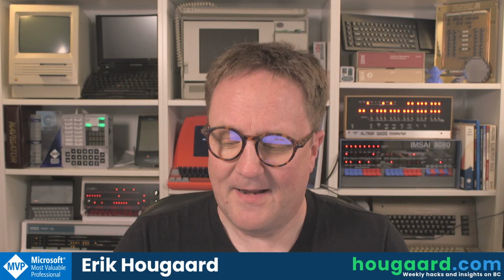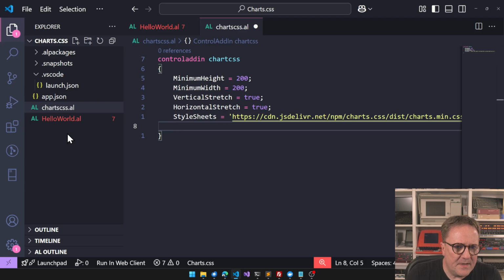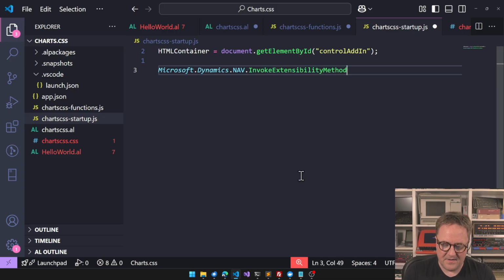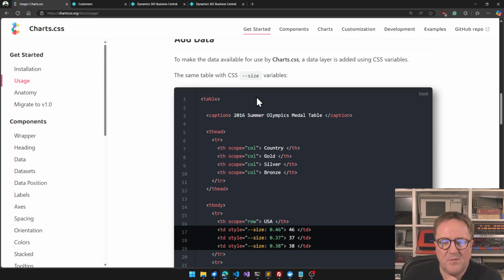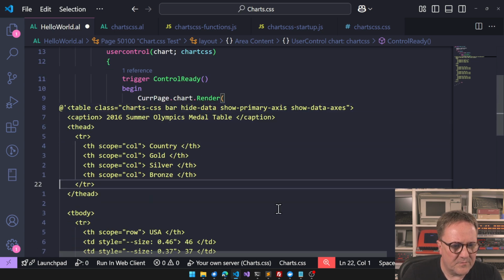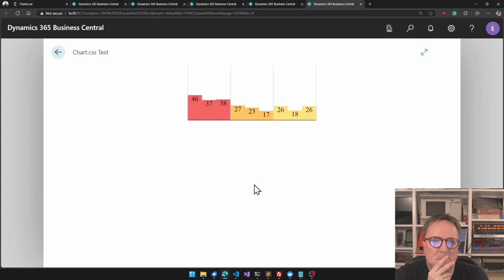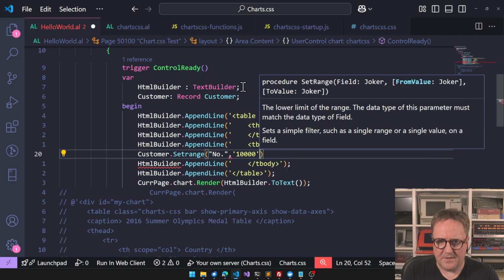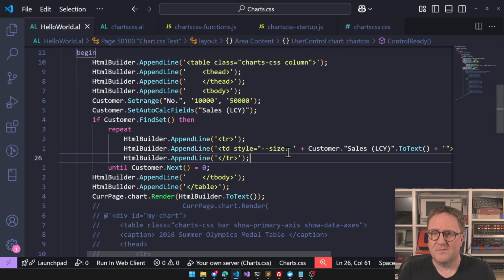Create beautiful charts with charts.css in AL and Business Central